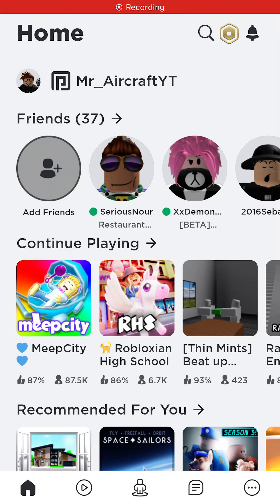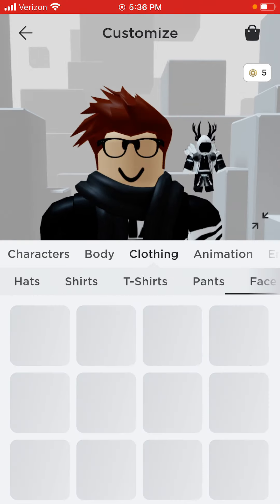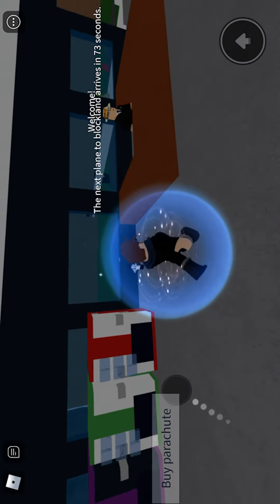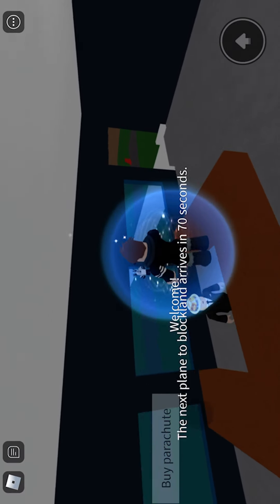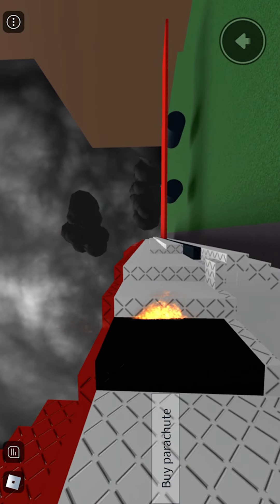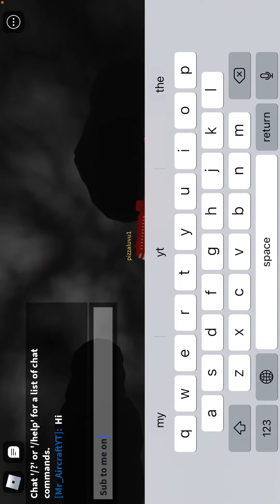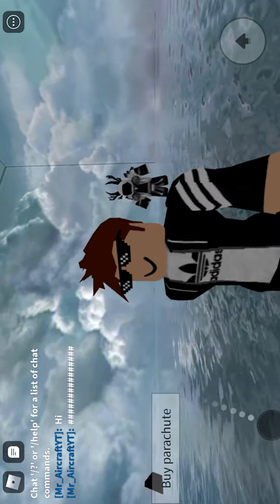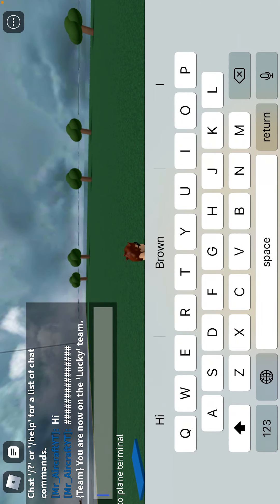Roblox plane crash video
Oof